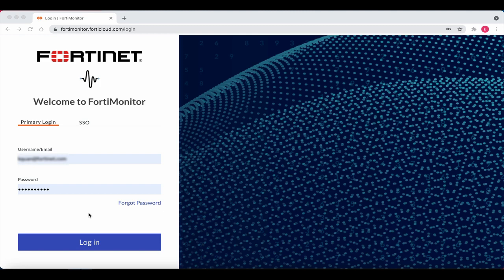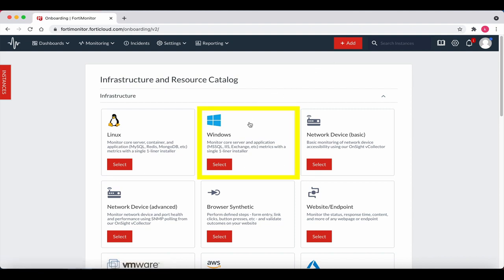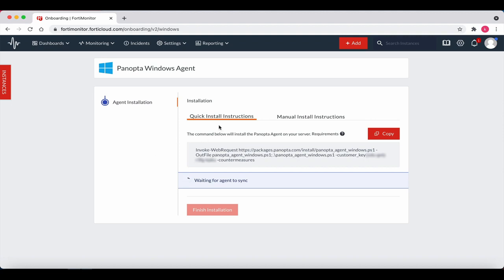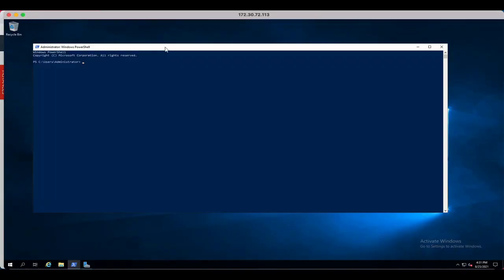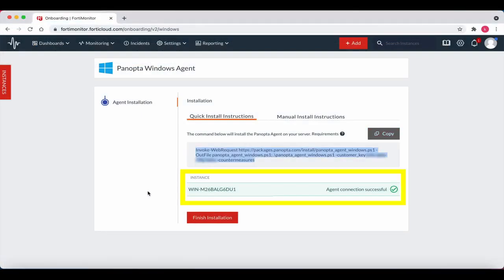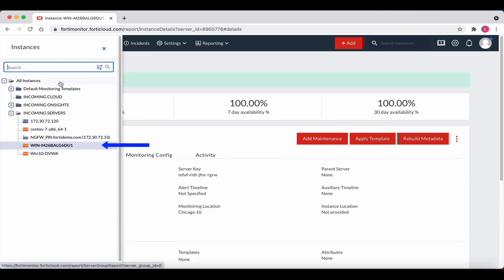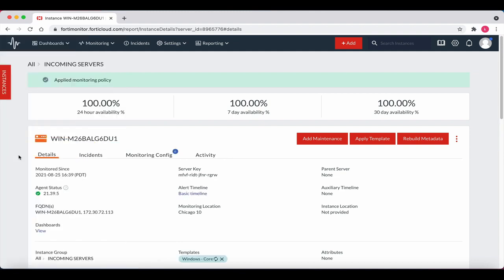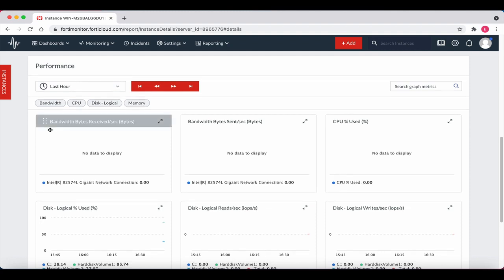FortiMonitor Windows Agent Installation in VMware | Network Performance Monitoring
FortiMonitor delivers cloud-based full-stack visibility of security and network health combined with automated remediation to facilitate deep analysis and identify potential problem areas that impact user access.